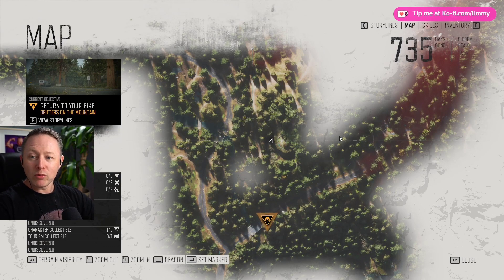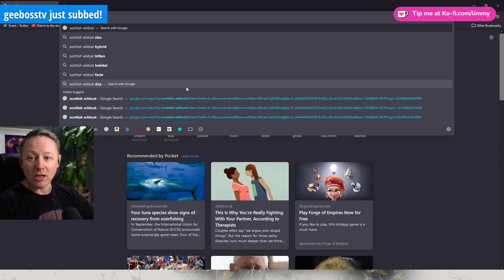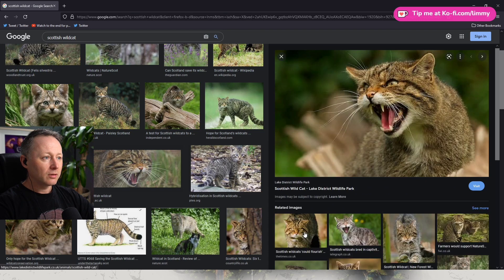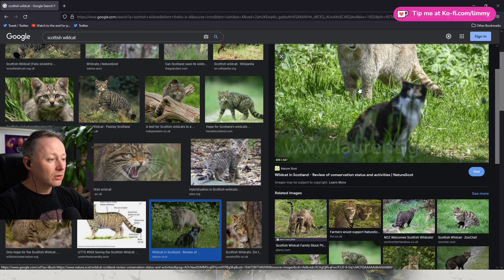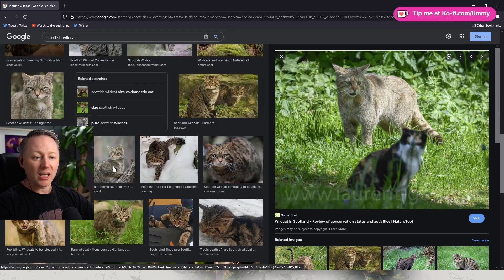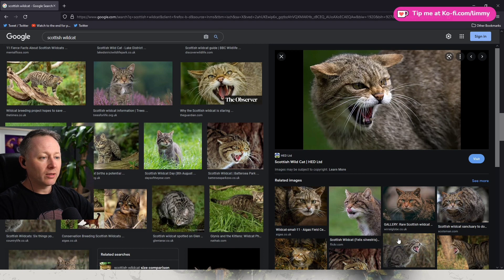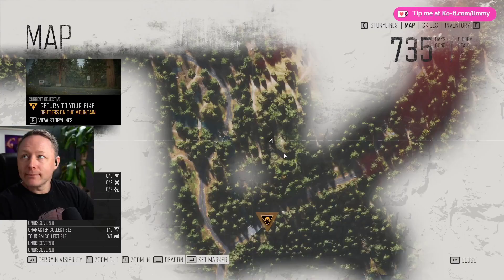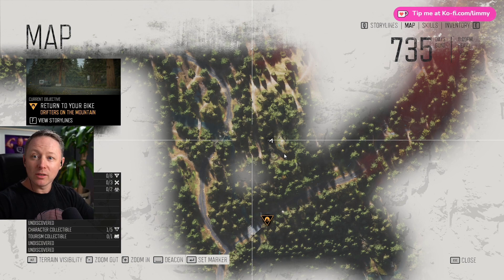Scottish Wild Cat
Unofficial (Limmy Endorsed) channel of Twitch clips and Improv